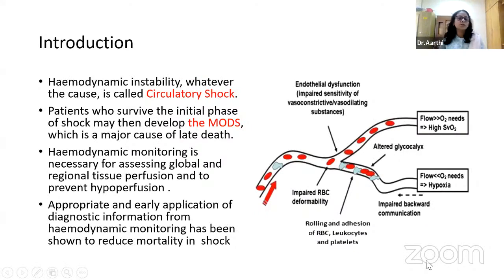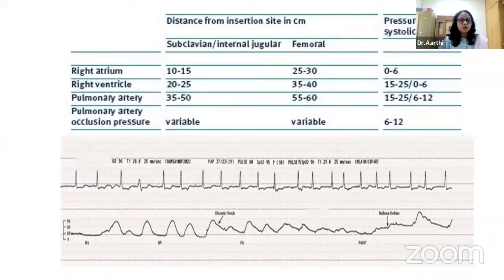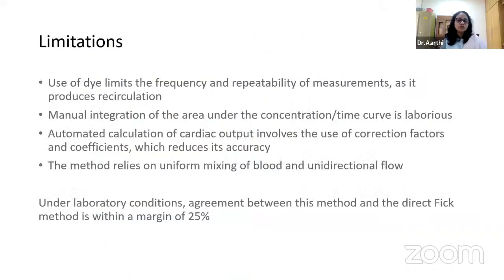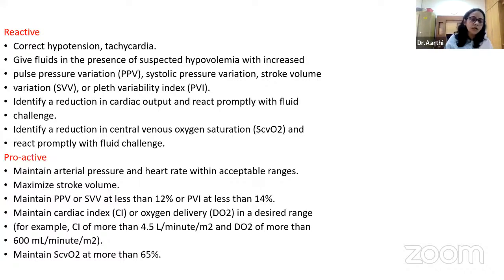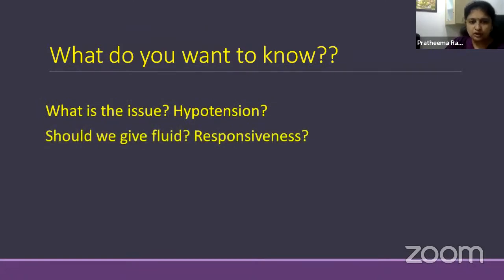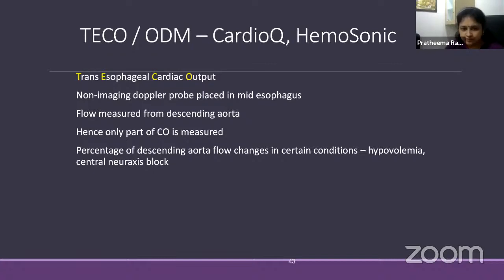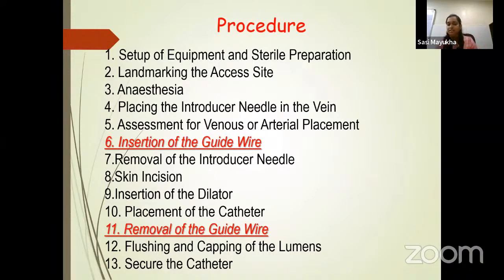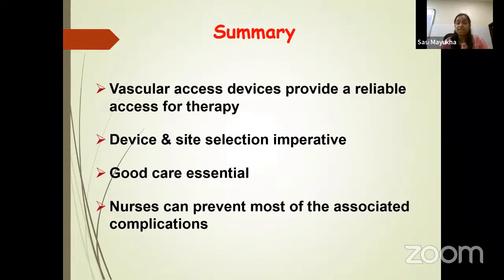#24 Online Anaesthesia (12.06.2022) Haemodynamic Monitorings - Invasive and Non-invasive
# 24: ONLINE ANAESTHESIA (Critical Care Series)

Haemodynamic monitoring (Invasive - Arterial line, CVP, Pulmonary artery catheter)
Dr.P.Aarthi
 Senior Consultant
Multidisciplinary ICU
MGM Health care Hospital, Chennai.

Haemodynamic monitoring (Non invasive)
Dr Prateema Ramachandran DnB (Anaes) IDCCM IFCCM EDIC
Sr Consultant and head
Apollo speciality hospital -OMR

 Insertion of CVP – Demo video
Dr.Sasi Mayukha DNB, IDCCM
Consultant Critical care Physician
Vijaya Hospital, Chennai